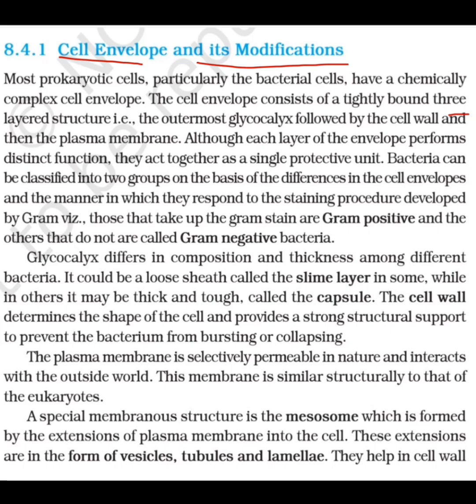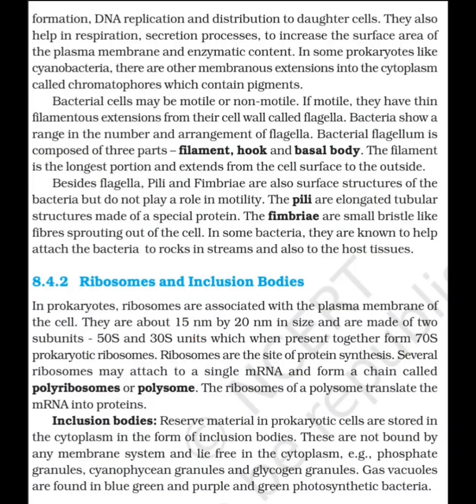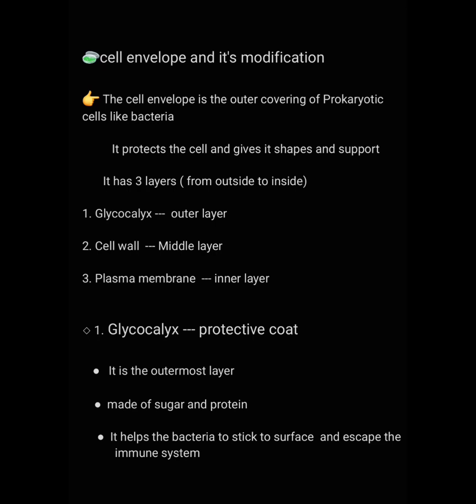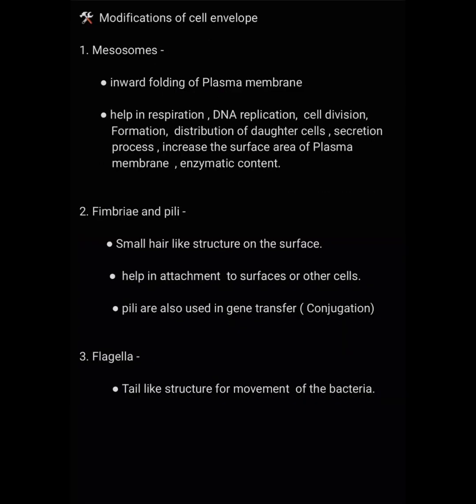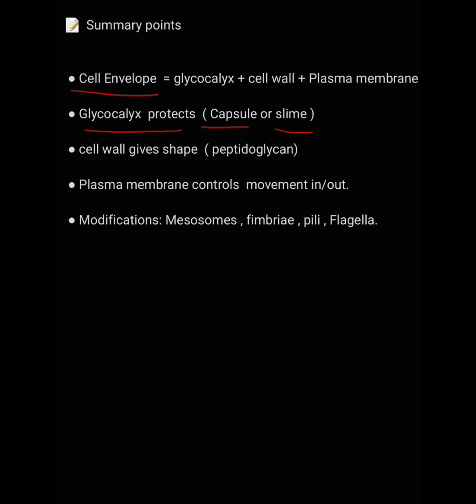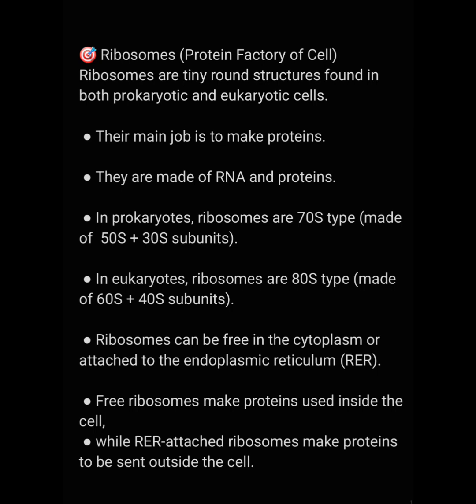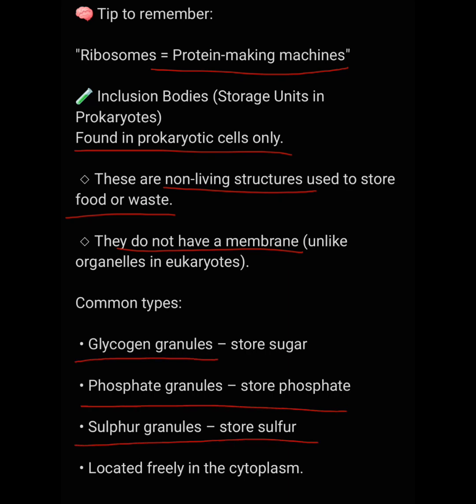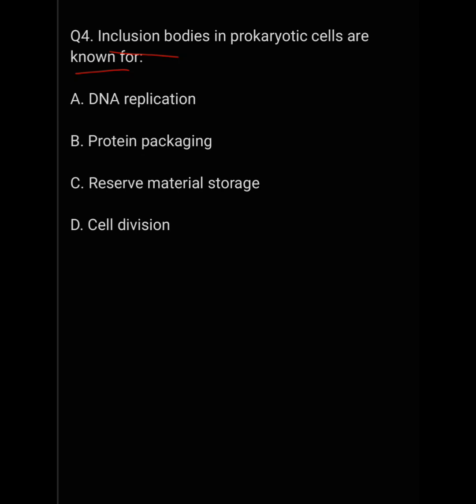Cell the unit of life / Aiims / NeetBioPrep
topic:
cell envelope and it's modifications
Ribosomes and Inclusion Bodies
NeetBioPrep # videos # cell the unit of life